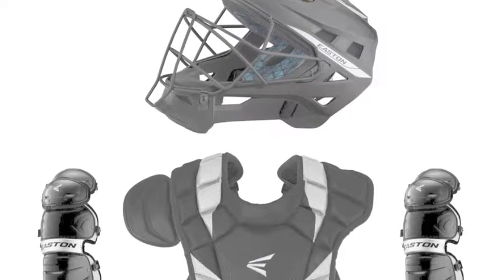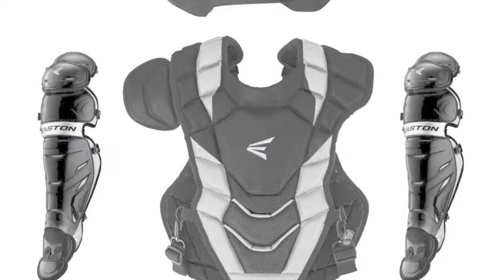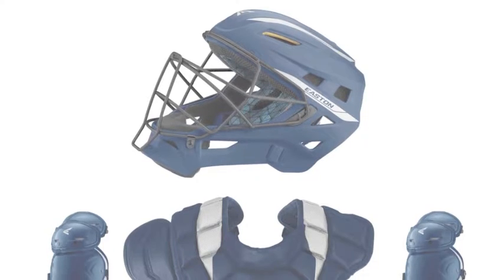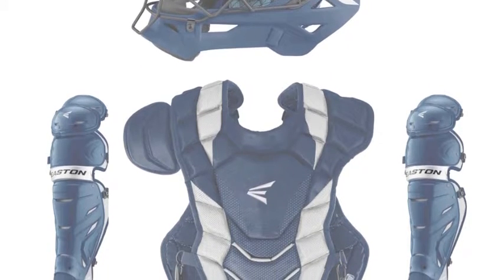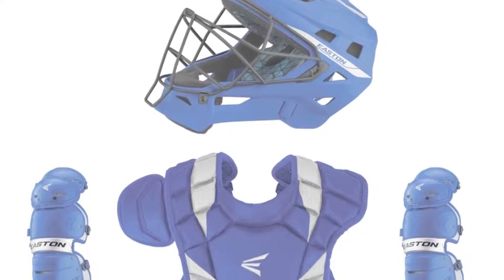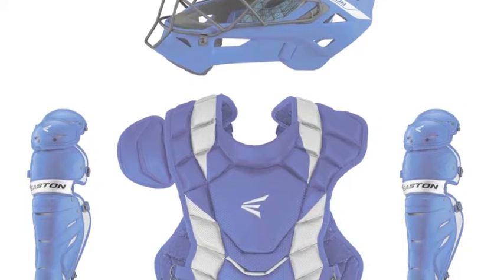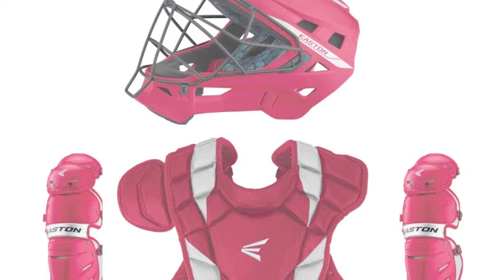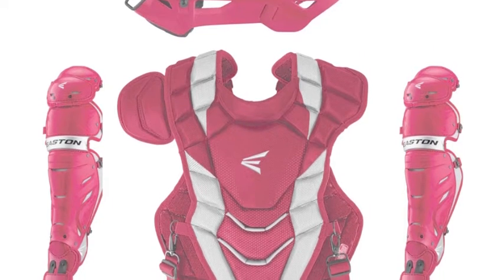Easton Pro X Intermediate Catchers Set | Baseball Bargains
The Easton Pro X Intermediate Catchers Set has everything you need, including a helmet, leg guards and chest protector.